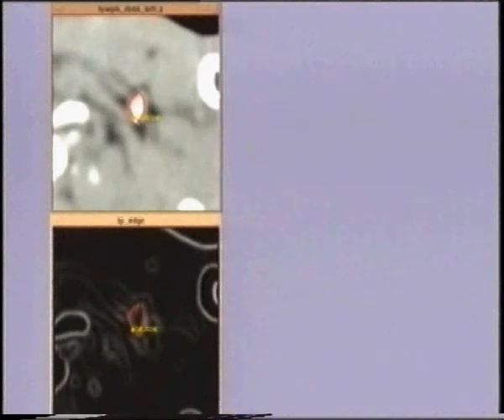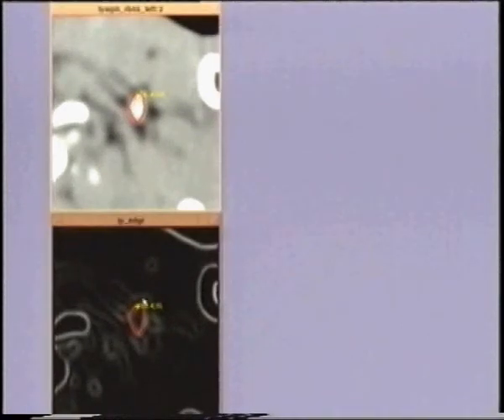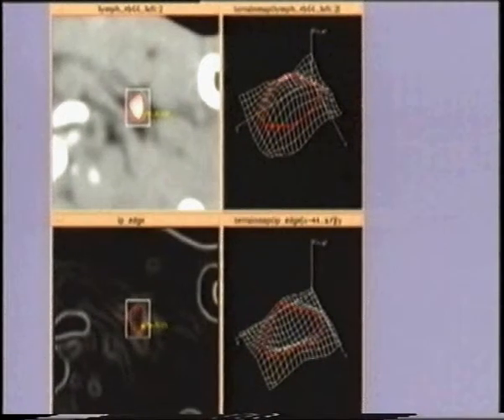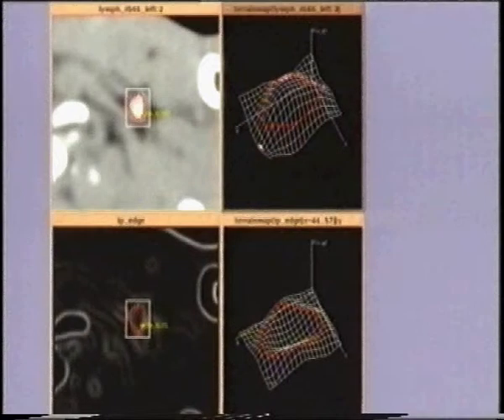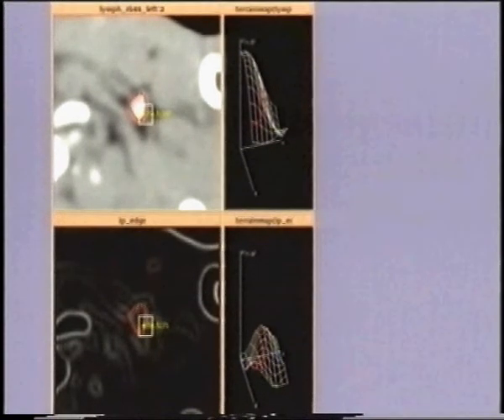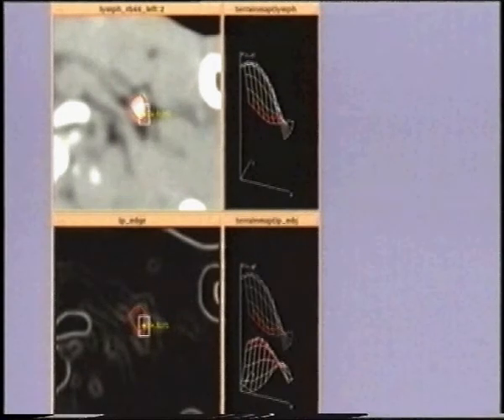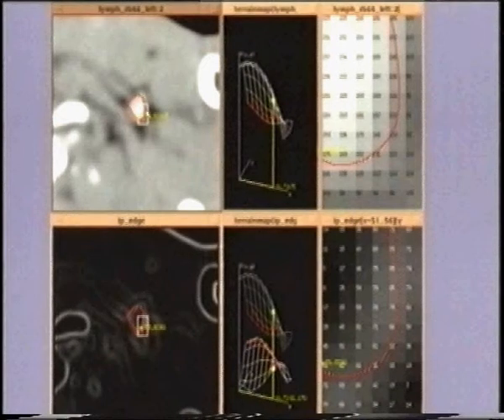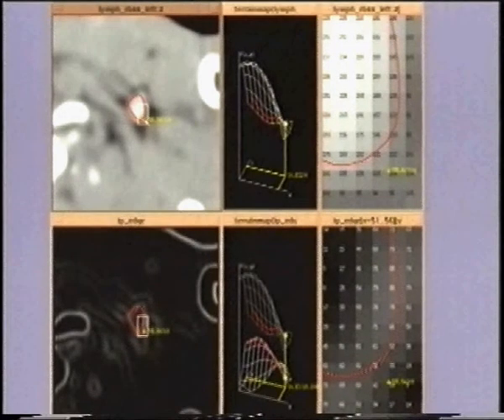DEC 93: Lymph node exploration.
DEC-CRL 93: Tools to explore the boundary of a lymph node.

Average intensities are one criterion for distinguishing stained cancerous lymph nodes from healthy ones. We are studying the use of a physically based segmentation algorithm called SNAKES to outline lymph nodes in CT-scan slices and to determine their average intensity.

With the SNAKES algorithm we can interactively sketch an outline. The algorithm then smooths the contour and adjusts its contour to coincide with places of maximal response from an edge detector. Users can adjust the outline interactively as necessary.

We use a suite of interactive data exploration tools to study how the generated outline depends on the edge detector.

Altogether, the visualizations illustrate that the intended computation of the average intensity value of the lymph data is critically dependent on the boundary detection heuristics. Our visualization tools can be used to explore a suite of different edge operators approximating the first or second derivative of the image data to determine which arrangement suits the lymph data best and why.

This work was conducted in the Visualization Group of the Cambridge Research Lab of Digital Equipment Corporation (Cambridge, MA) in collaboration with Dr. Ingrid Carlbom (CRL) and with Dr. Ika Rogowska from the Center for Imaging and Pharmaceutical Research (CIPR) at Massachusetts General Hospital, Boston. The data was provided by Dr. Wulf (CIPR).